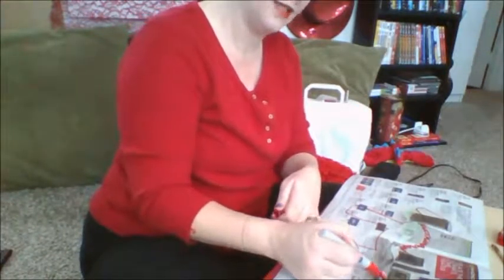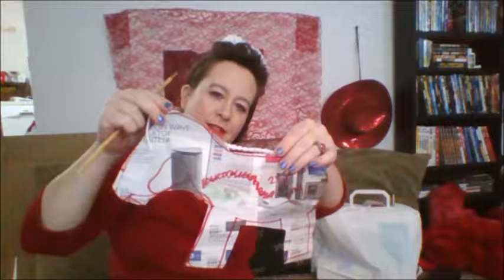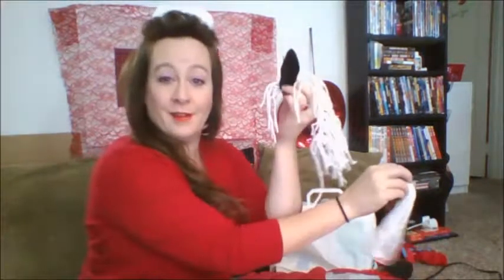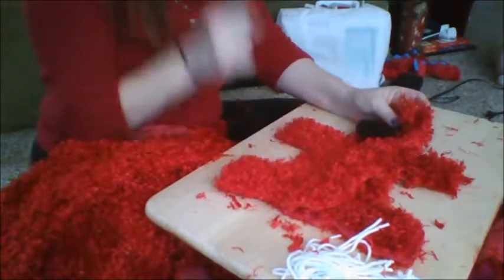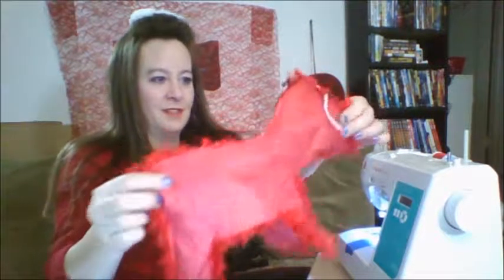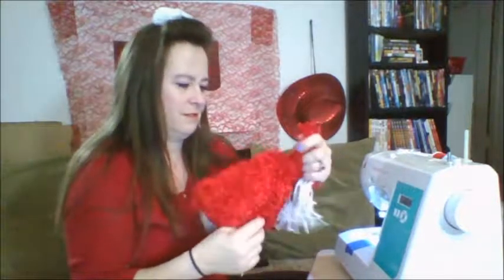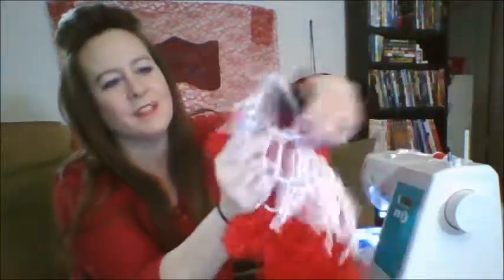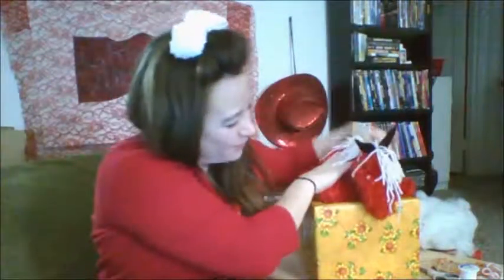Chinese Zodiac Horse Plushie Sewing Project Finale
This little Chinese Zodiac Horse Plushie Sewing Project was fun. I learned that you have to cut two opposite sides to make one whole, they don't have to be exact to fit together, and sewing is really something I enjoy. Even though I mess up. I still keep going strong.
gotta go see ya later love you bye

Please note that I am not a professional and that everything seen on my channel must be completed at your own risk. I do not take responsibility for any harm or injury that may occur. Be safe!
Any product used on my video (unless specifically stated by me) is just that, product I have on hand, usually bought on sale, and I am using.
Get a parent permissions and supervision.